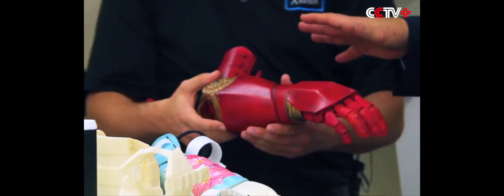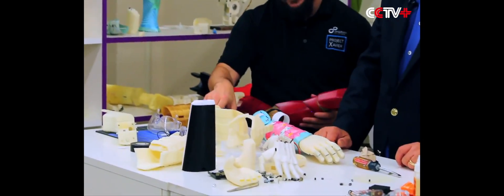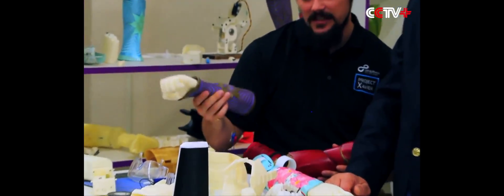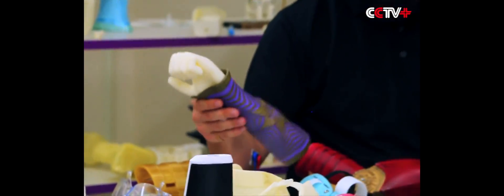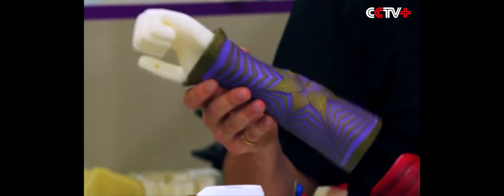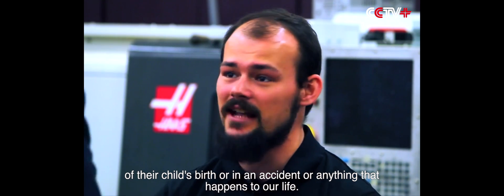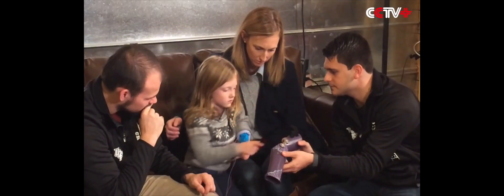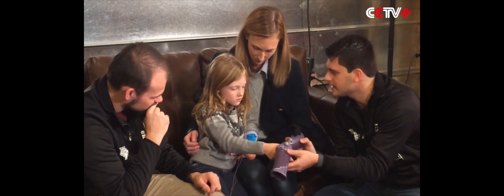3D printing brings new scope in creating artificial organs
For years, custom-made prosthesis to replace lost limbs have been made manually in a labor-intensive process, but with the help of 3D printing there’s now an alternative.

The cutting edge 3D-printed prosthetics are changing both lives and the future of medicine.

They are made by engineering students at the University of Central Florida (UCF) in Orlando, United States. A year and a half ago they started a non-profit called Limbitless Solutions.

A traditional prosthetic arm could cost tens of thousands of U.S. dollars. The material for these comes for about 300 dollars.

"We feel like charging for the arm is almost a monetary punishment and regardless of the affluence your family may have, we don't feel that any family should be punished for the condition of their child's birth or in an accident or anything that happens to our life," said Dominique Courbin, co-founder of Limbitless Solutions.

These 3D printed prosthetics are unique because they are electronic. Sensors on muscles activate these artificial limbs.

"We have changed so many things. We have learned so many things from the kids. They are the ones who give us feedback. They are the ones who tell us, I don't like this. I like this," said Carmen Henriquez, electronics director, Limbitless Solutions.

Advances in 3D printed parts are rapidly taking place.

At the UCF Medical School, Professor Dinender Singla and his students are perfecting the techniques to produce an exact replica of a human heart. Within a year they hope to print a patient's defective heart taking two-dimensional CAT scans and Magnetic resonance imaging (MRI) and giving the surgeon a 3D look.

The damaged part of the heart would print in one color while the healthy muscle would print in another. Before he even makes the first incision, a surgeon would know exactly what he's dealing with even on the inside of the heart.

What they are doing now is just a beginning, Singla says. Down the road, in a decade or two using what's called bio-printing, they may be able to produce a complete artificial heart.